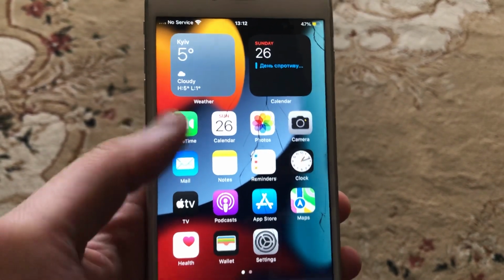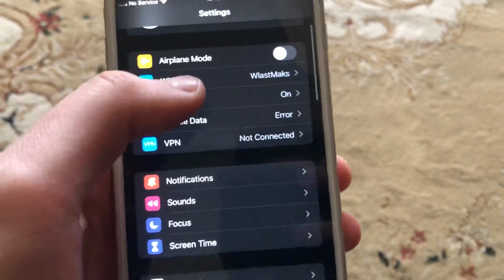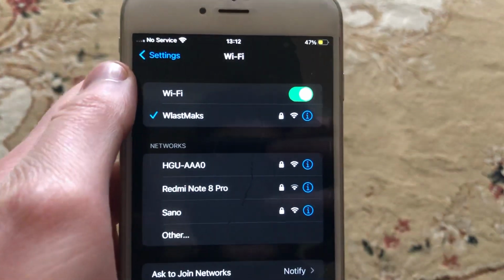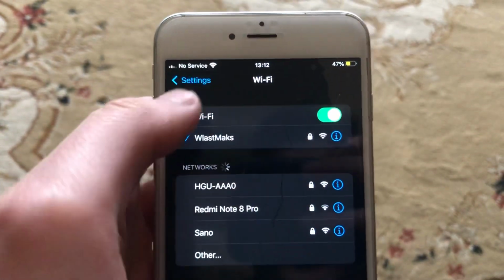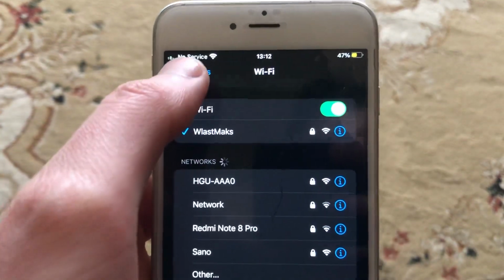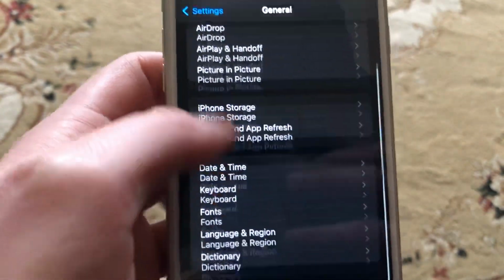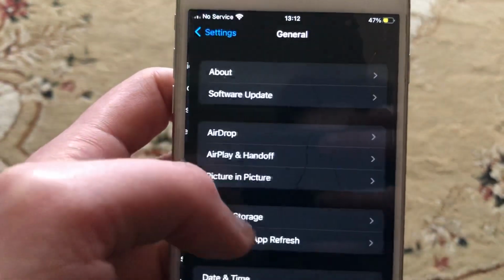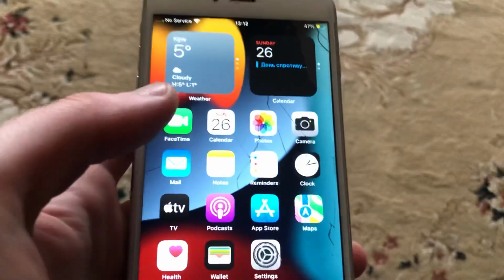How To Fix iPhone WiFi Not Connecting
If you don’t know How To Fix iPhone WiFi Not Connecting, this video is for you.